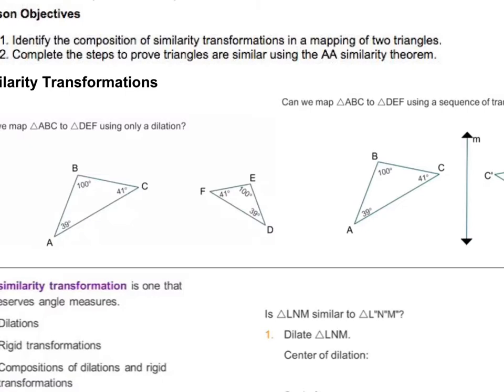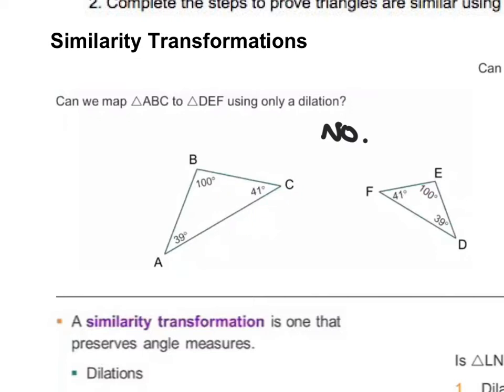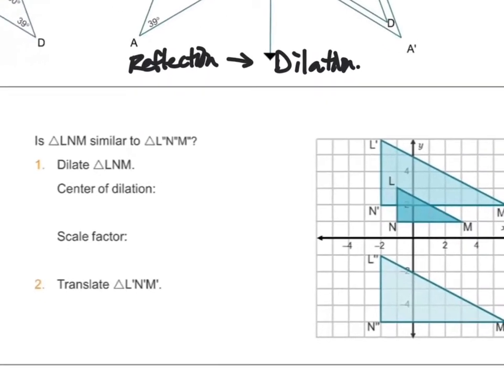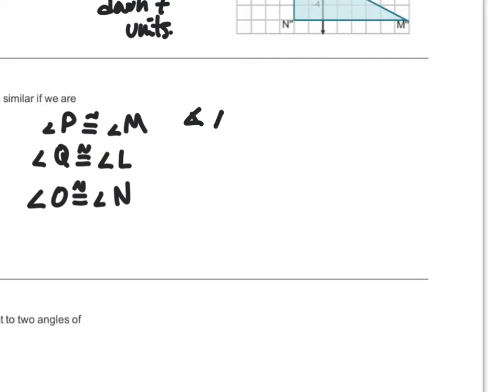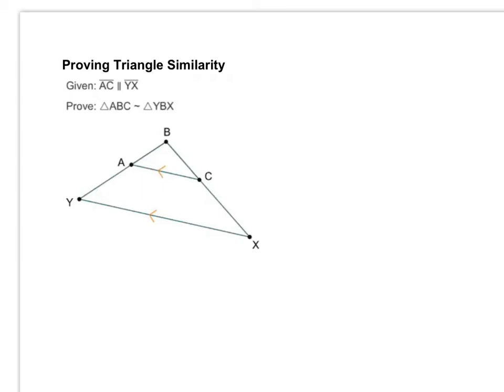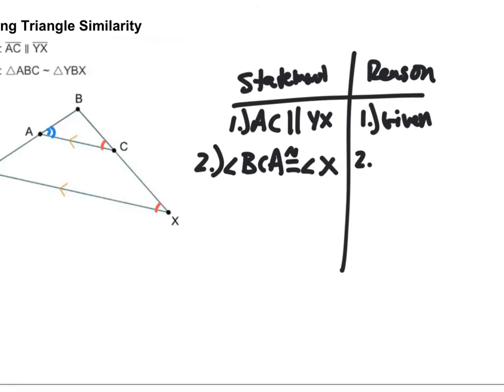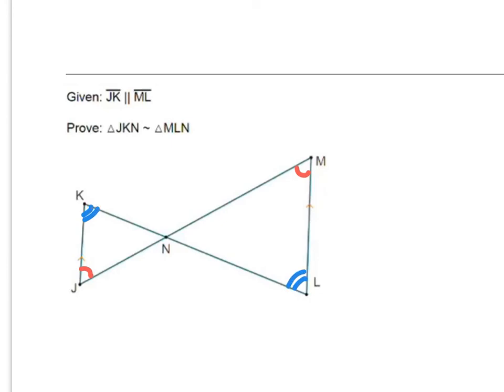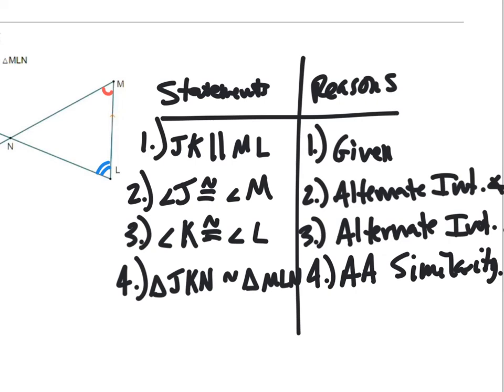GEOM - UNIT 5 - SECTION 3 - NOTES